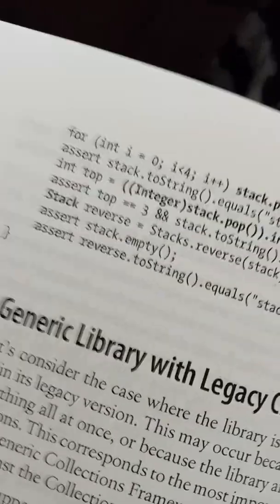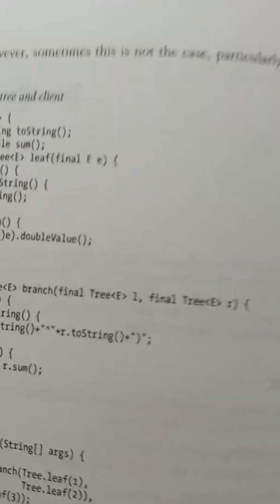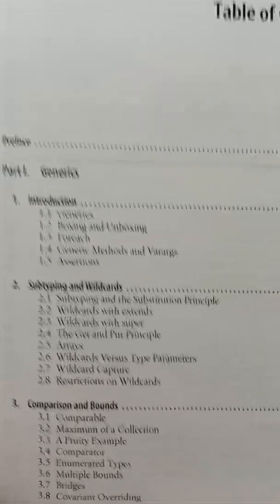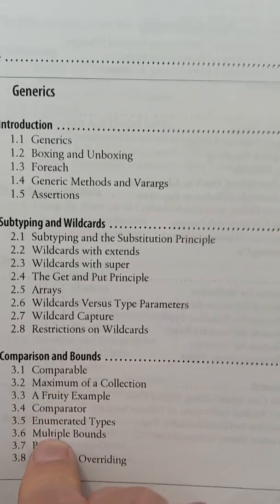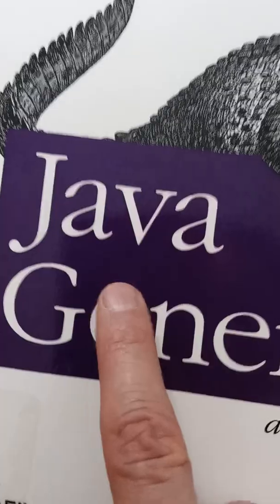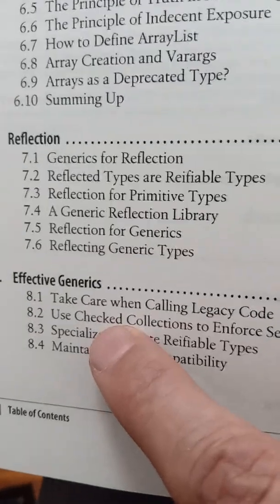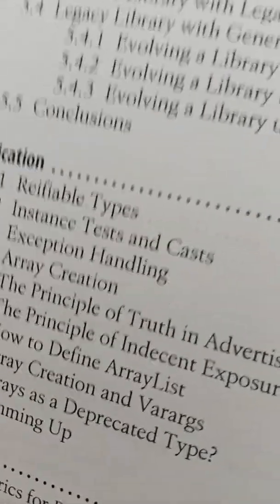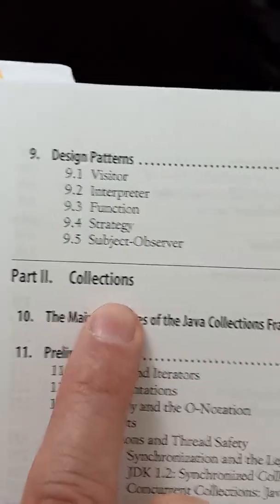Quasi-Book Review of Java Generics by Naftalin and Wadler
This video shows me give a book review of __Java Generics_and_Collections__ by Maurice Naftalin and Philip Wadler, First edition, October 2006.  It is quasi because I ran out of time and didn't quite finish it.  I read almost half from cover to cover as best as I could and then skimmed the rest absorbing as much of it as I could before returning to my local library.  I hope you like it.  Thank you and have a good day.  Yours, James